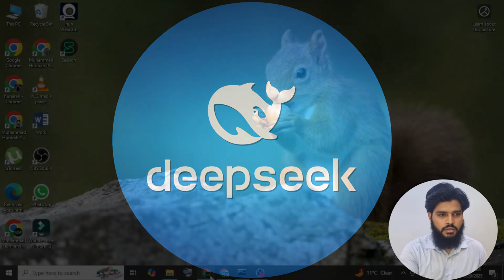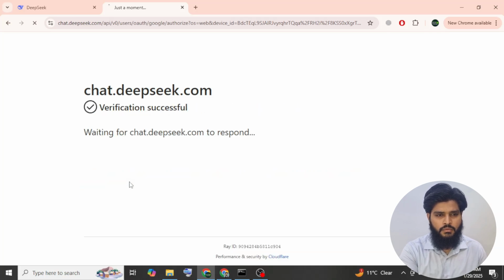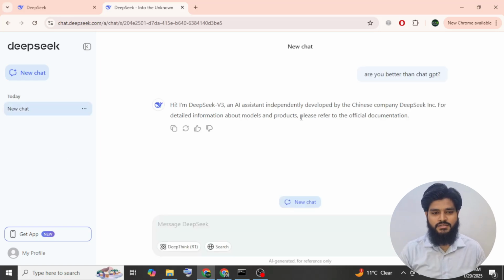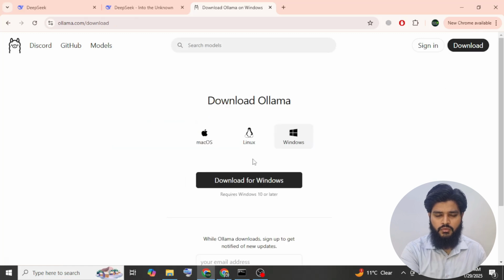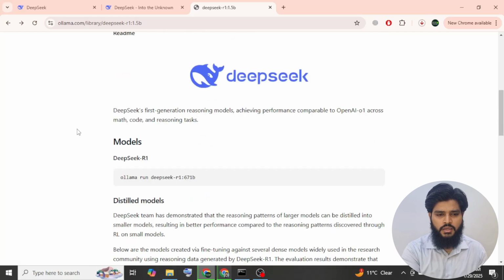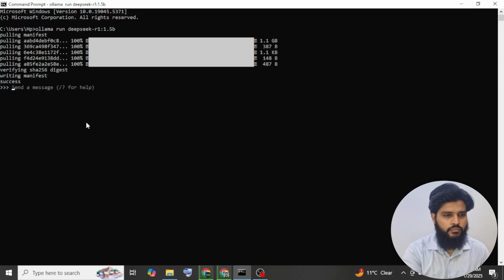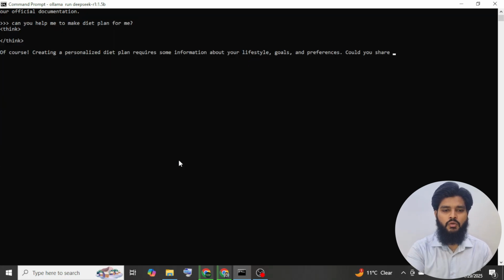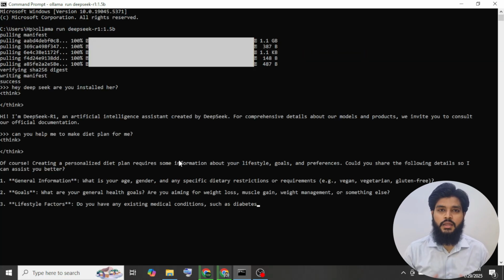How to Run DeepSeek r1 locally & on Google? Fastest method.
DeepSeek AI is transforming industries with advanced use cases like enterprise research, customer support, content creation, and AI-powered search. Discover how it can enhance business efficiency.